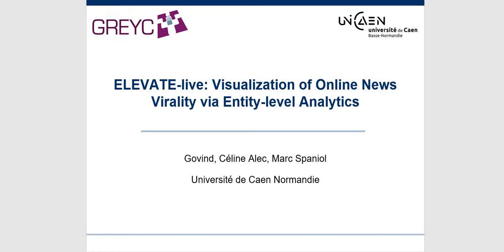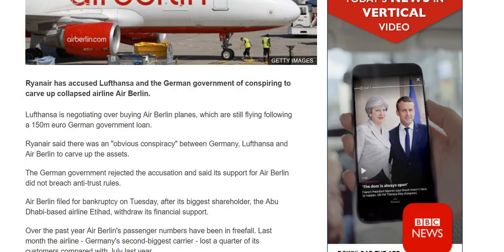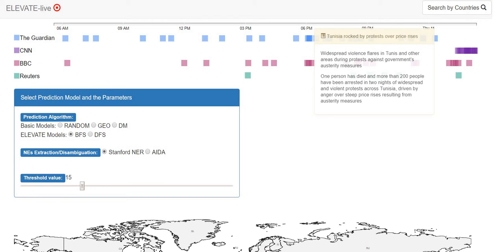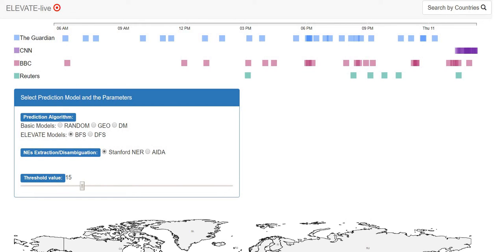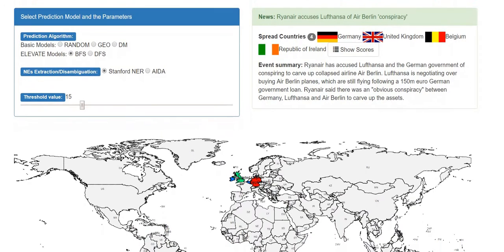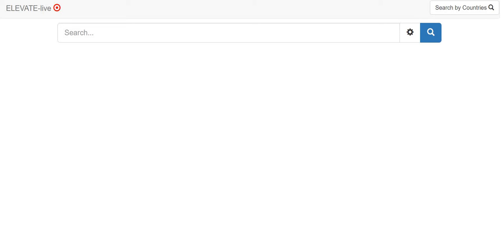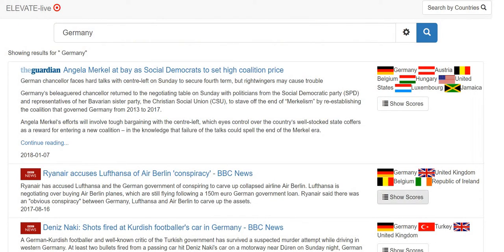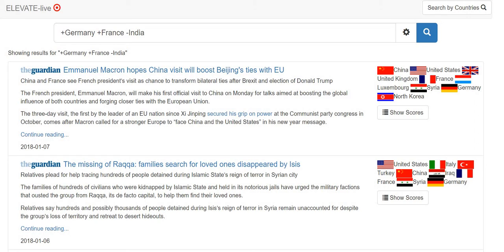ELEVATE-live: Visualization of Online News Virality via Entity-level Analytics